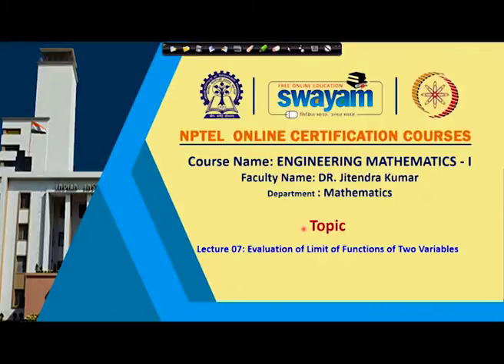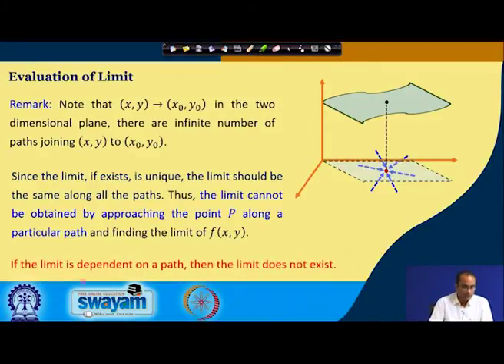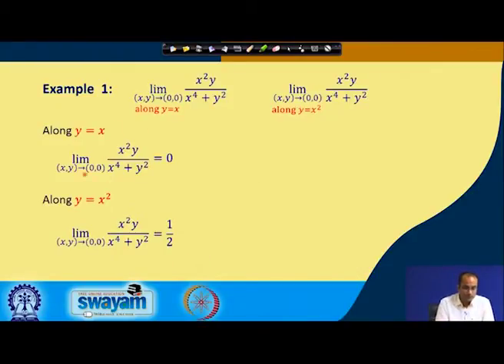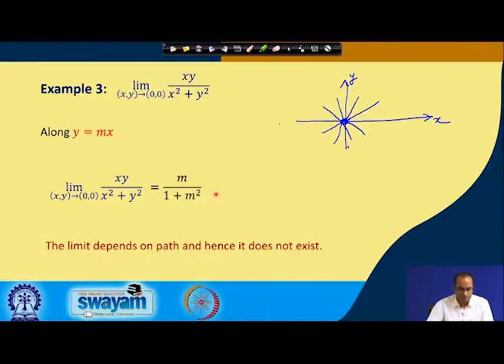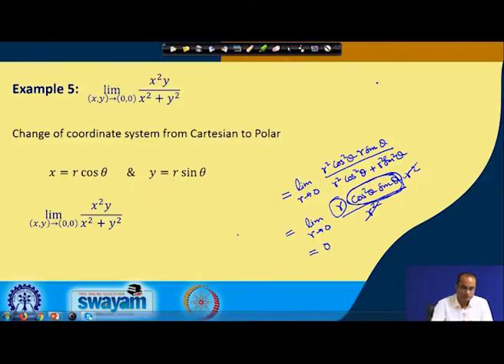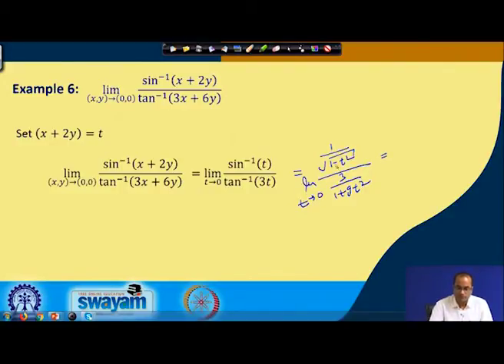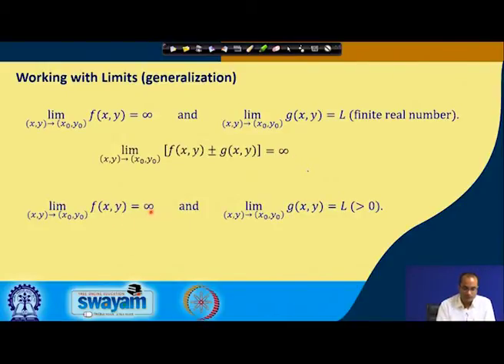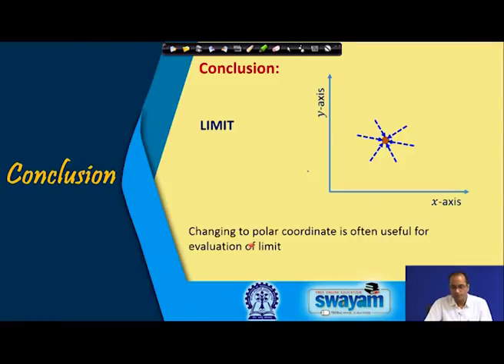Evaluation of limit of functions of two variables